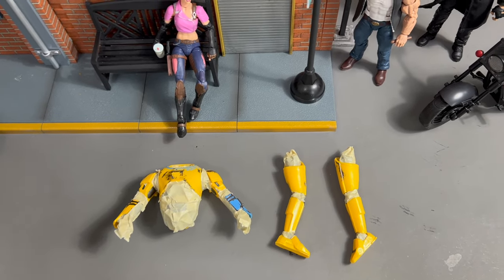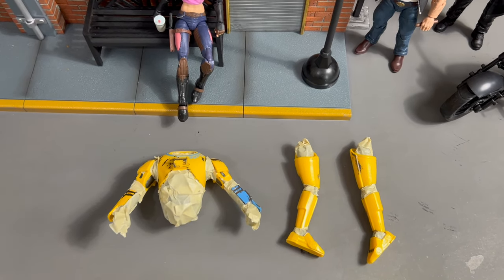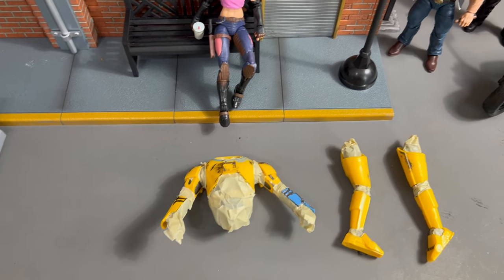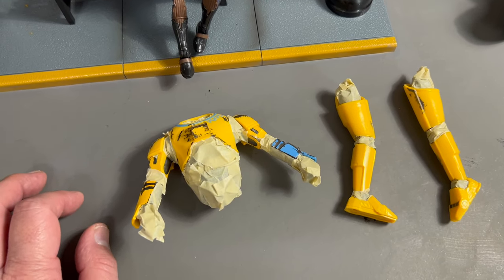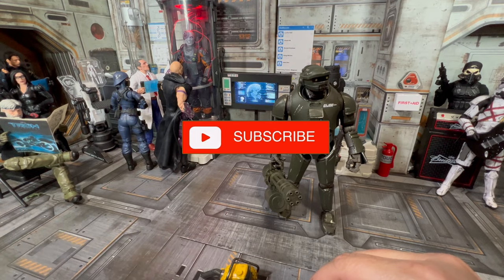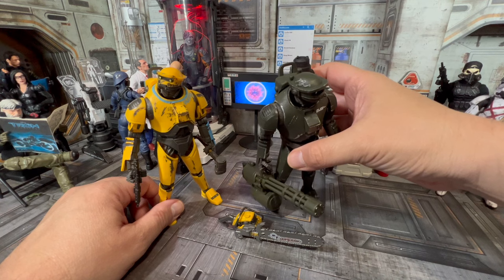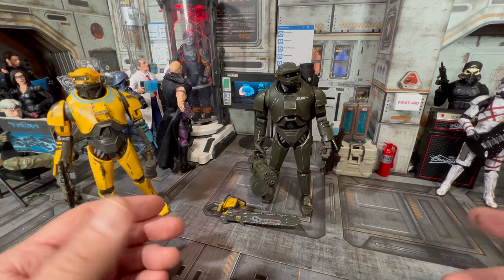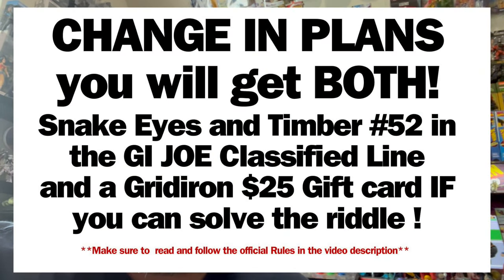GI JOE CLASSIFIED CUSTOM KITBASH COMBAT ROBOT / ANDROID HEAVY WEAPONS PLATFORM COBRA BAT KILLER!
This walk-through  is for a CUSTOM / Kitbashed GI JOE CLASSIFIED COMBAT ROBOT ANDROID Action Figure and also a Contest / GIVEAWAY …. All the clues needed to solve this puzzle were presented in the video ..HAVE FUN!

We'll go over:
- The thought process..the why?
- The technical process
- The parts used

***THE CONTEST IS NOW CLOSED WE HAVE A WINNER!!!***

What do I win?
One GI JOE CLASSIFIED #52 Snake Eyes and Timber set AND one $25 Gridiron Gift Card.

1. Must have a US address (I will only ship to the Continental US, Alaska, Hawaii and Puerto Rico).

3. Must be over 18 or older to enter and win.

4. Contest/ Giveaway opens Sunday March31st 2024 and Contest / Giveaway closes when the puzzle is solved.

6. If you are a previous winner please allow 60 days to pass from the day you solved the previous puzzle before trying again or your answer will not count towards solving the current puzzle.

8. Any information gathered from this giveaway will only be used for the sole purpose of delivering the contestant's prize.

9. By participating in this Contest / Giveaway you release YouTube from ANY liability related to this Contest / Giveaway. **I will contact the first winner by a response email and provide them with 48 hours to respond, after that I will move on to the alternate winners by chronological order and give them 48 hours each to respond**

R zn ollprmt uli gsv grgov zm 80h GE hsld